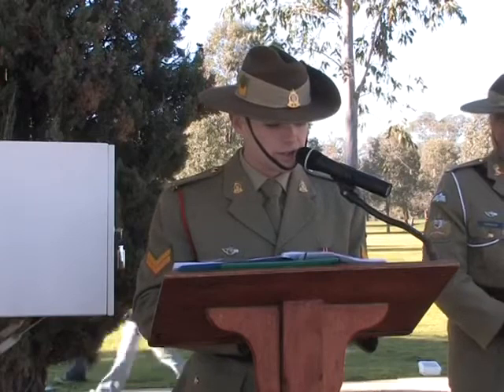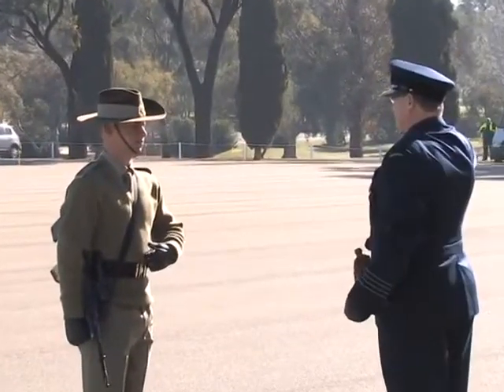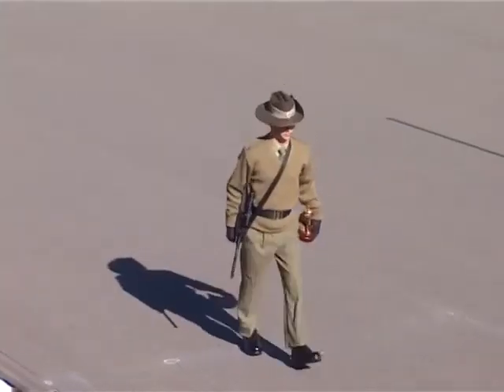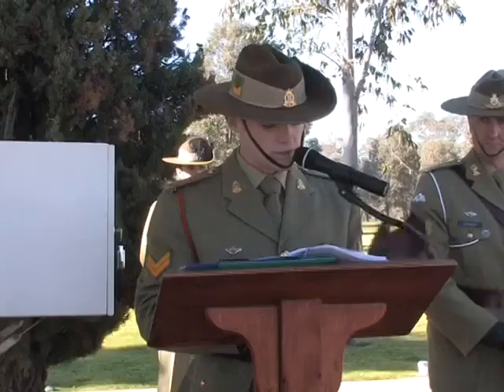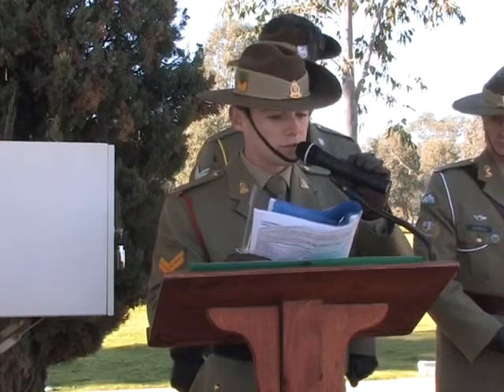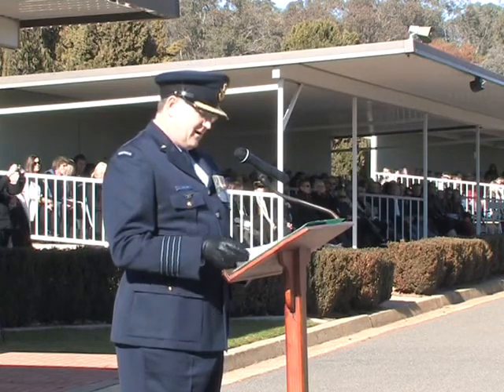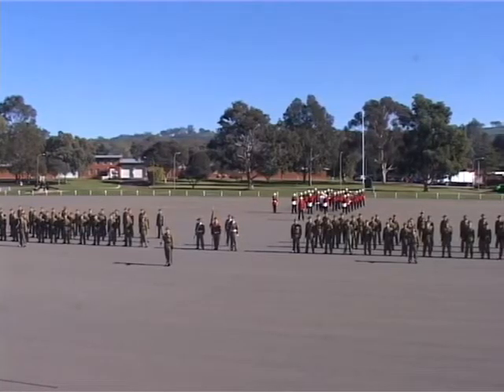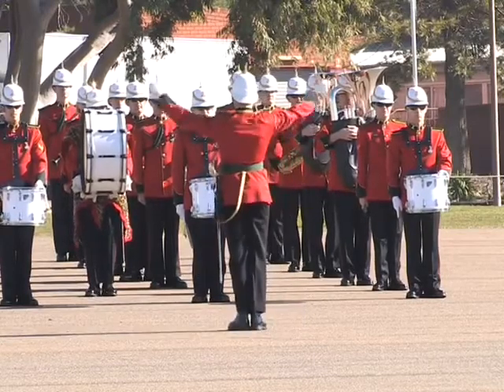Australian Army | Marchout - Part 2 | Australian Filipino Family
25 & 26 Platoon - Charlie Company: Marchout

Our eldest son is a respected member of the Australian Army.  During May to July 2009, as a new recruit, he undertook a rigorous 80 day initial training course at the Army Recruit Training Centre.
The course consists of various components including marksmanship training, physical training, navigation, drill, dress and bearing, first aid, radio communications, military customs and traditions, service discipline law, and field training.

At the conclusion of initial training successful recruits "Marchout", a formal end to the course and the start of their respective Army careers.

The Army Recruit Training Centre (ARTC) is situated at Kapooka, Wagga Wagga, New South Wales, and is located within Blamey Barracks.